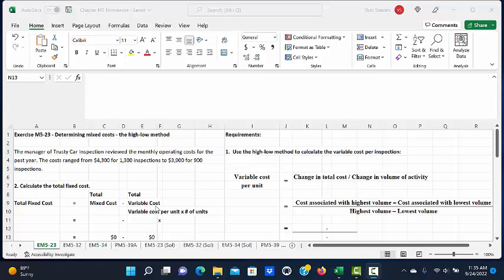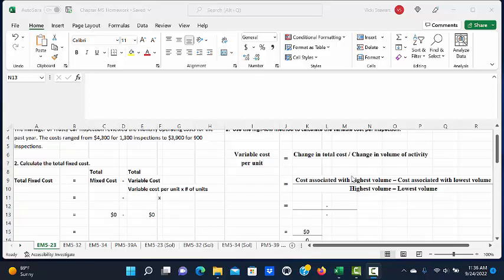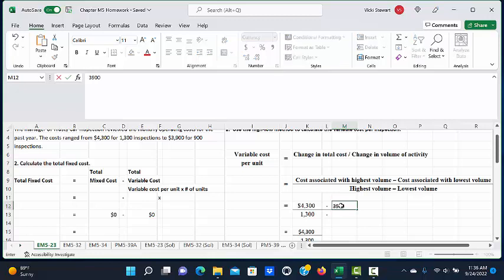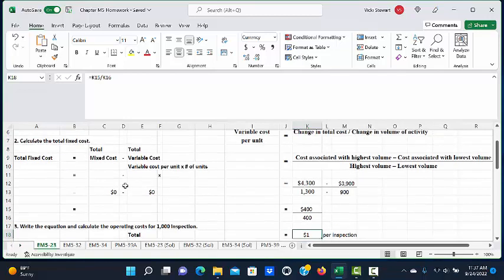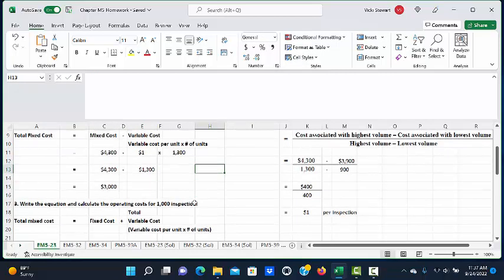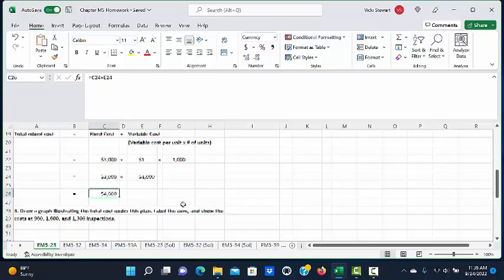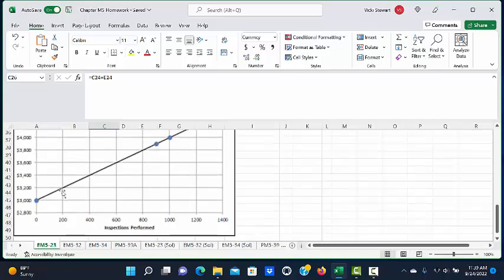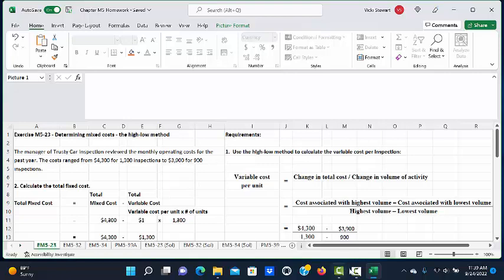Exercise M5 23